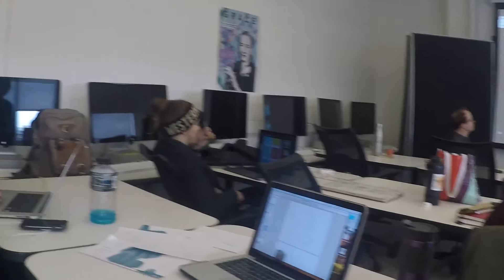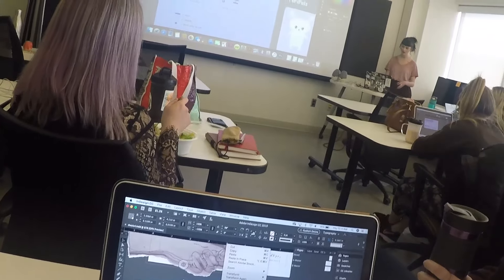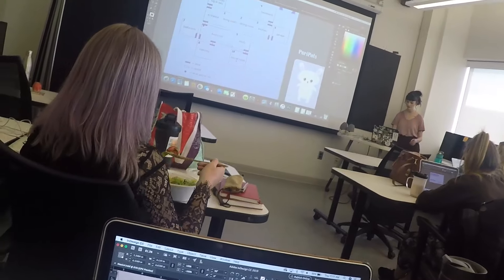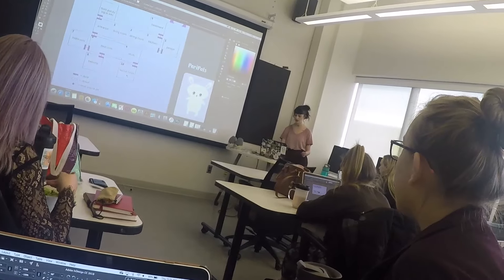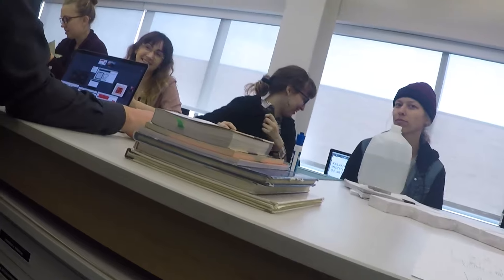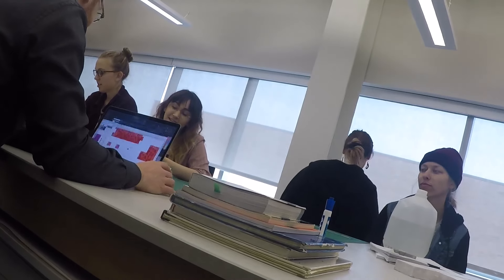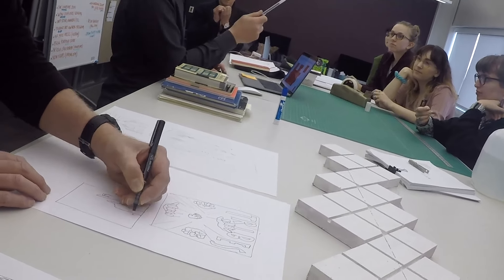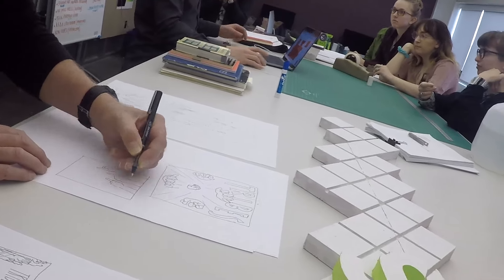A Day in the Life of a WMU Art Student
Graphic Design major Kayla Battle shows us what a day can look like in the Frostic School of Art at Western Michigan University.

Follow more of our students as they prepare for their careers and pursue their passions on our Instagram

and learn more about the majors we offer.